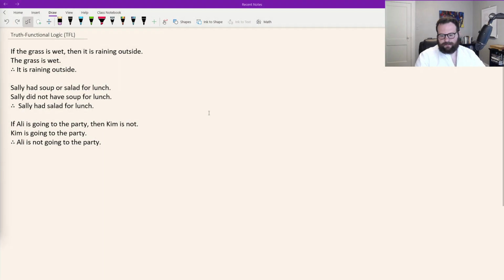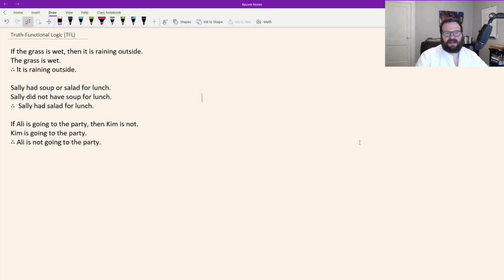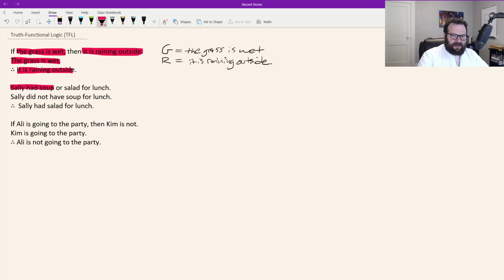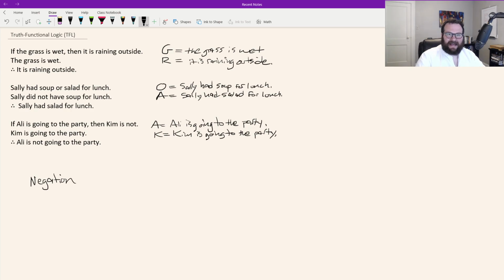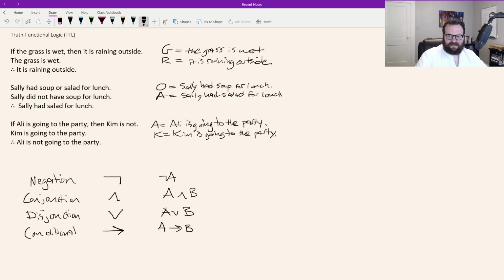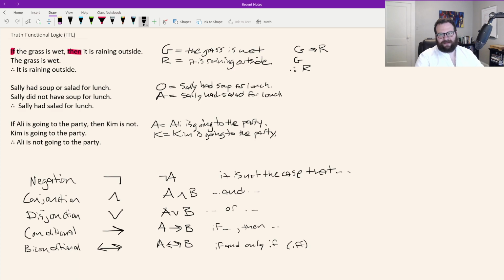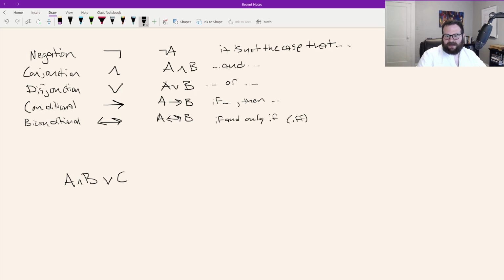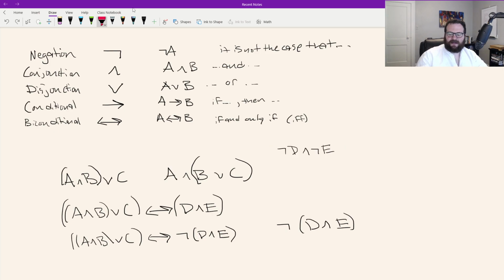Introduction to Truth-Functional Logic